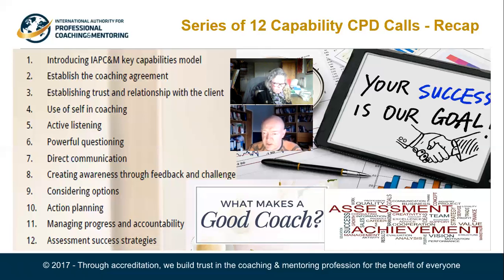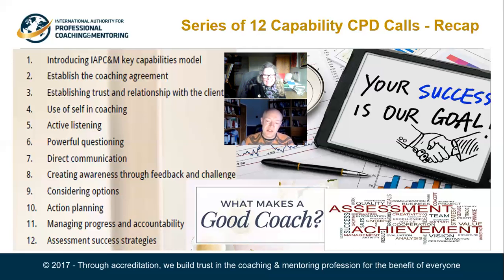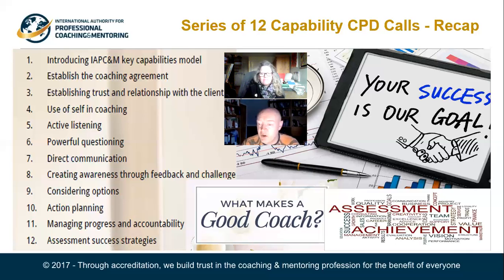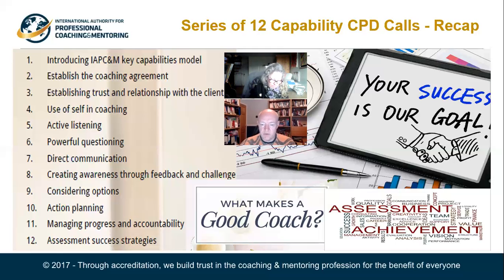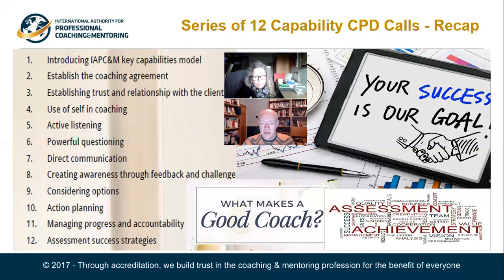Assessment Call Success Strategies IAPC&M CPD Series 12 of 12